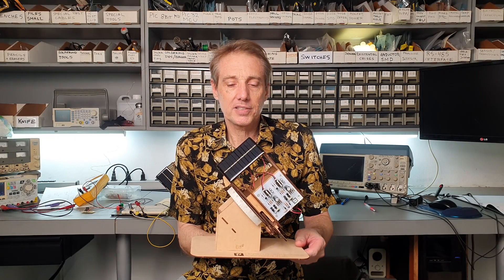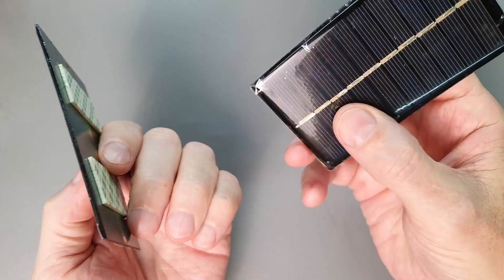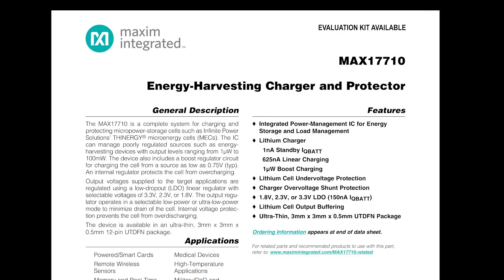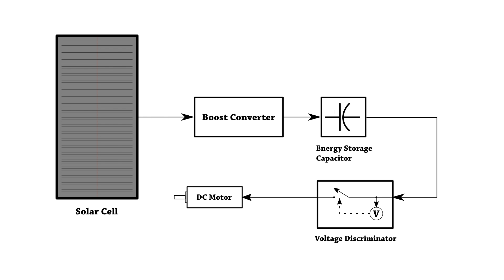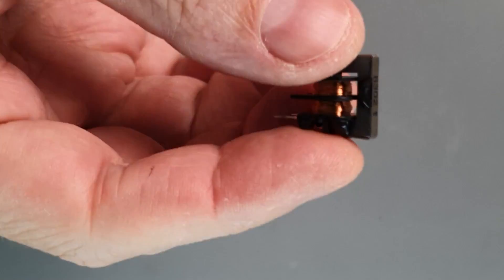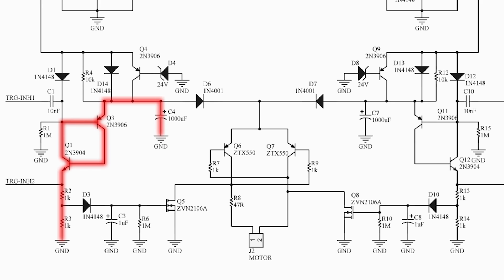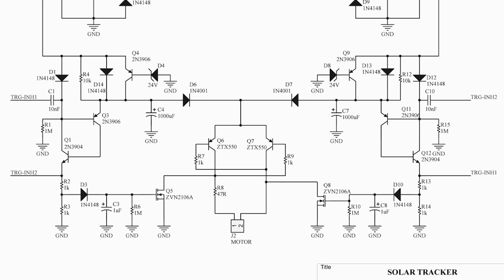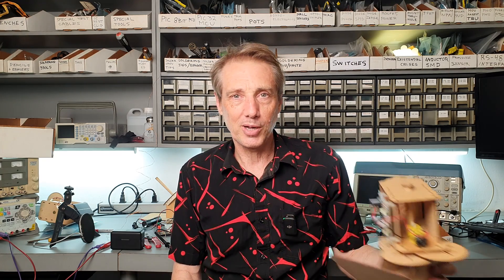The Ultimate Solar Tracker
A deep dive into a neat Energy Harvesting Solar Tracker design.